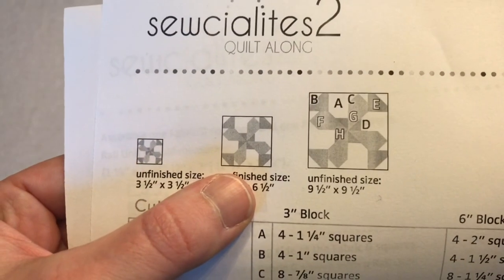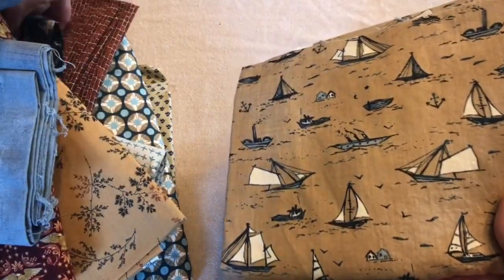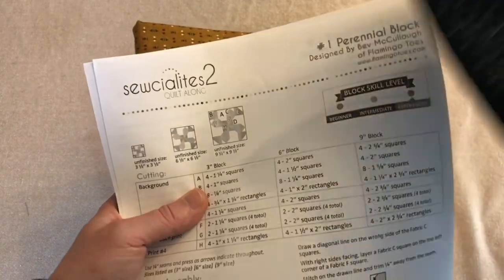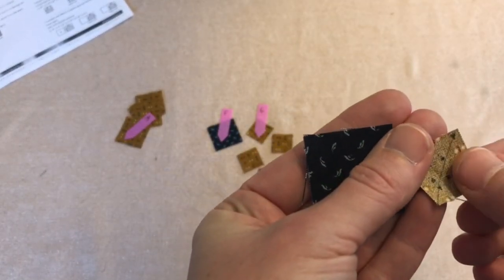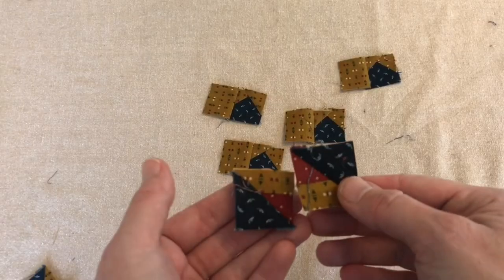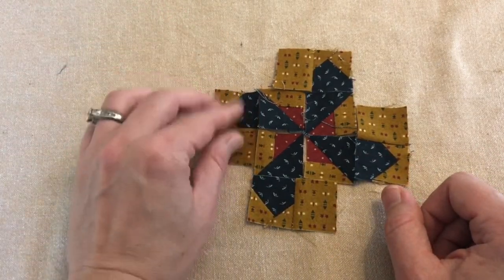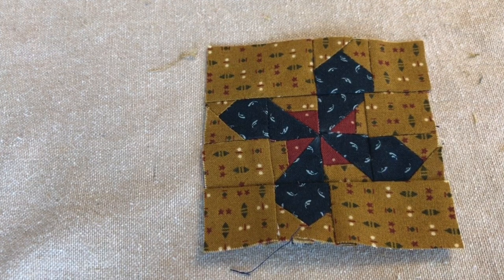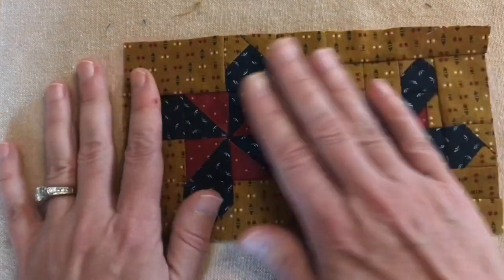Sewcialites Block 1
Fat Quarter Shop's Quilt Along: Sewcialites 2022 block 1